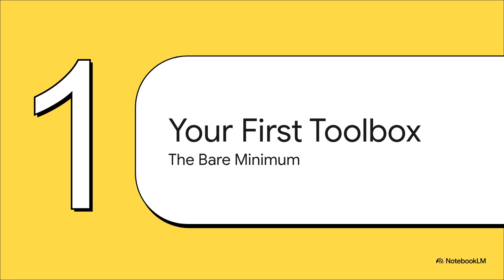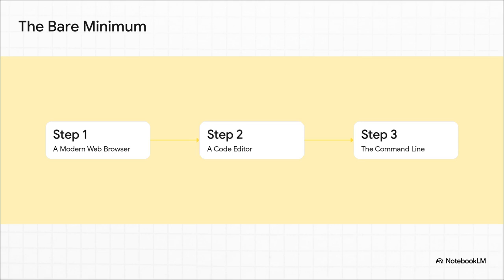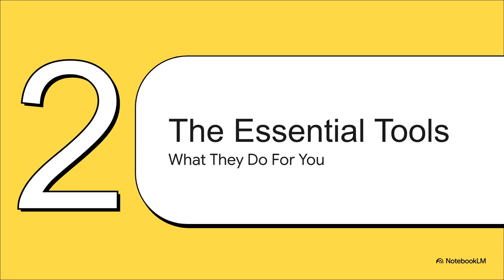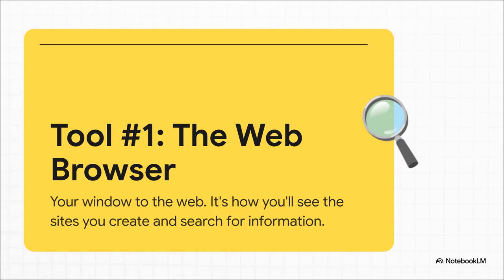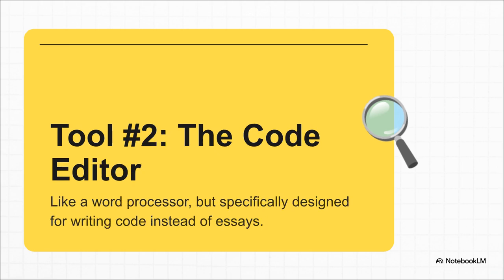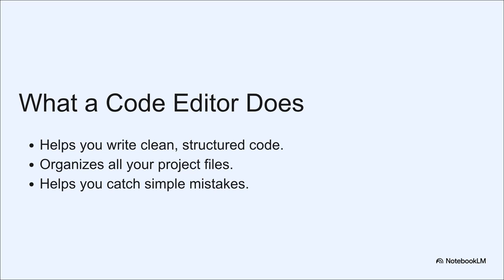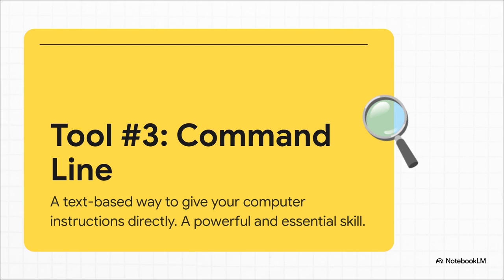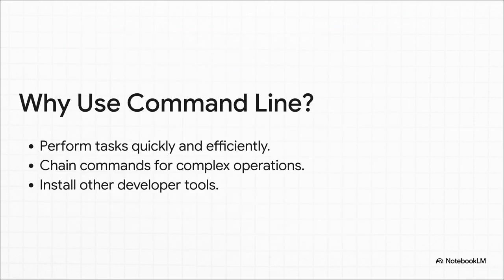Web Dev Environment Setup | Beginner’s Guide to Coding in 2025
Getting started with web development? The first step is setting up your environment the right way! 🚀

In this video, you’ll learn:
✅ Essential tools for web development (VS Code, Node.js, Git, Browsers)
✅ How to set up your coding environment step by step
✅ Tips for beginners to avoid common setup mistakes
✅ Preparing for HTML, CSS, JavaScript, and full-stack projects

This guide is perfect for beginners who want to start coding with a proper web dev environment setup in 2025.